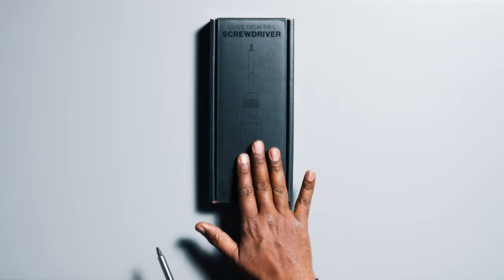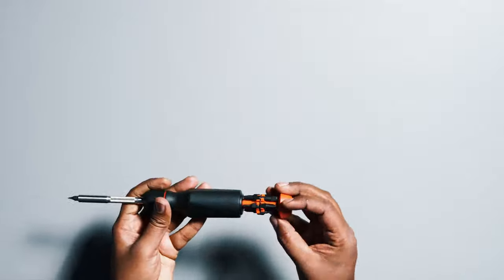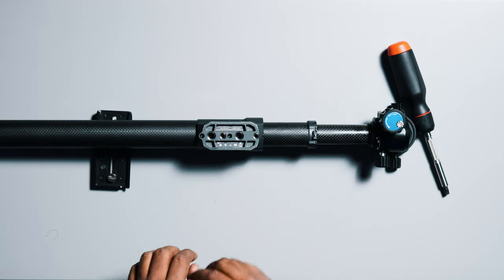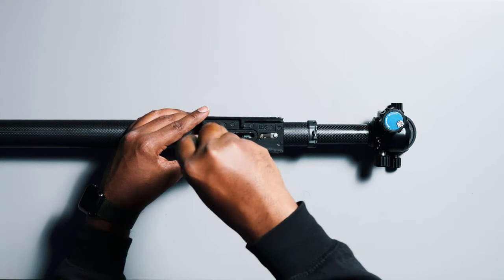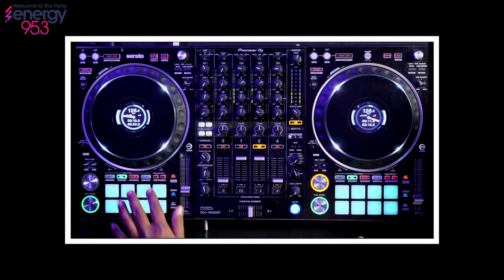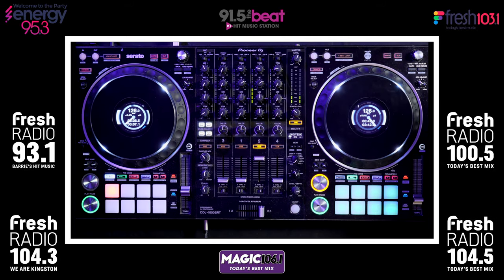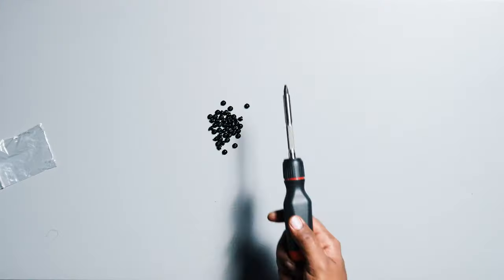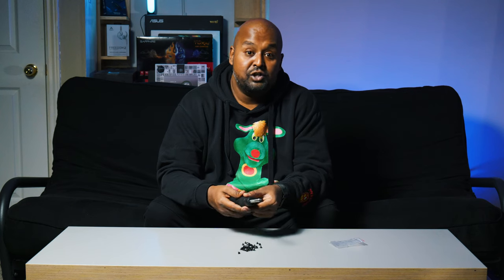LTT Screwdriver Impressions & A Big Thank You For 1000 Subs! 🙏🏾❤️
I bought the LTT Screwdriver and here are my impressions. (not a full review)  While I'm here, I thought I would take the time to thank each and every one of you for the likes, the subs, the comments and all of the support.  This YouTube thing is going to be a wild ride.  I also wanted to apologize for the long gaps between my uploading content with an explanation which should help make that make sense.  This video is just an impressions video, not a review video, but I'm also treating this as my 1K sub celebration video.  I hope it's relatively entertaining, as it's probably a little bit different than you may have expected.

I'm seriously humbled.  Thank you again 🙏🏾

🪛 - LTT Screwdriver

🎶 - Music Licensing via LICKD

Get Friday by Riton, Nightcrawlers, Mufasa, Hypeman and over 1M + mainstream tracks

Get Don't Be Shy by Tiësto, KAROL G and over 1M + mainstream tracks

🎤 - Panasonic Professional Microphone Adaptor

💡 - Aputure Amaran 200d LED Video Light, 200W

💡 - GVM RGB LED Video Lighting Kit, 800D Studio Video Lights with APP Control:

🔊 - Universal Audio Apollo x4 Heritage Edition

Chapters:

0:00 2 Things To Discuss
0:48 I purchased 2 drivers (with my own money)
1:44 Bit storage.  Convenient but concerning
2:17 Knurling & The locking mechanism orientation
2:49 Using the driver for something practical
3:25 Apology, the explanation for the long time between videos
3:48 Occupation 1 & why I love it
4:20 Occupation 2 & how it ties to occupation 1
4:37 Where can you find me / BTS of sorts
5:42 There are things others are better at than me (looking at you D)
6:04 Back to the screwdriver (magnetism example)
7:15 Extension bit use cases
7:52 Why those occupations interfered with YouTube creation
8:12 Linus & why I admire LMG
8:43 Thank you for supporting content creators like me
9:59 Bottom line after first impressions